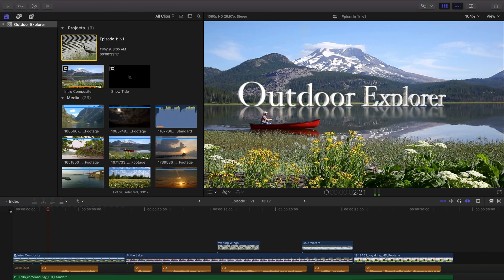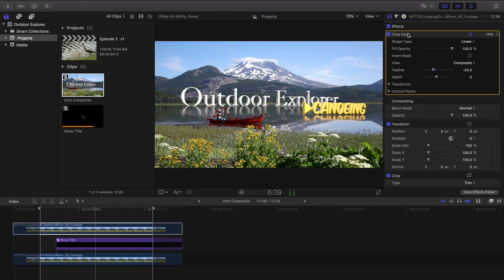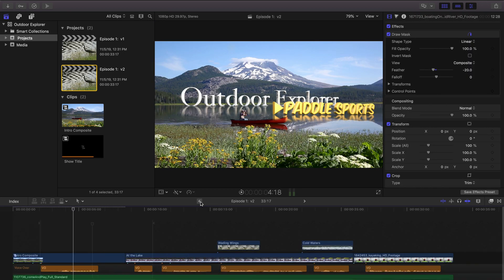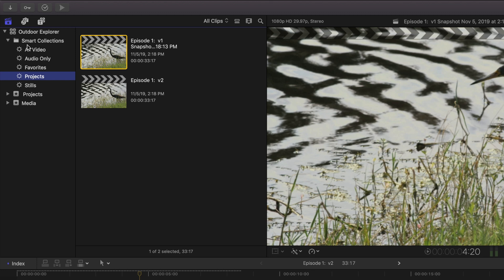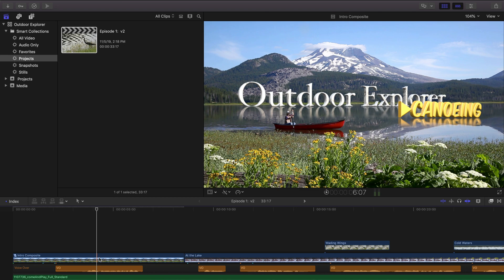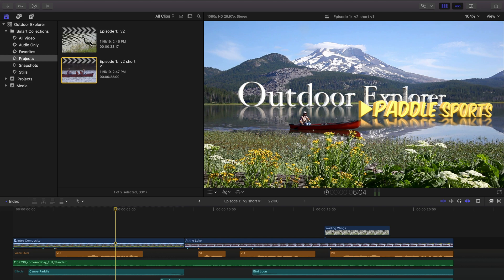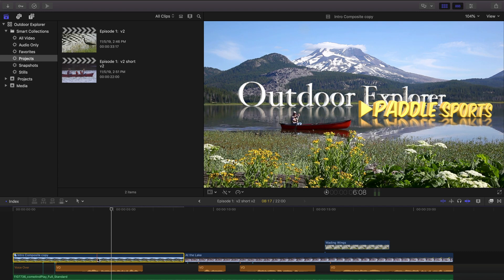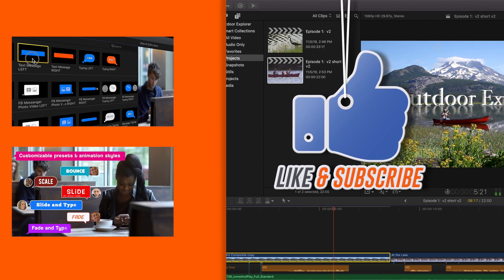Use Snapshots & Compound Clips in Final Cut Pro X for Versioning | BretFX FCPX Plugins & Tutorials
Save your project from revision chaos! Learn to use FCPX snapshots, smart collections, & compound clips in Final Cut Pro X to implement a good versioning workflow.

Using Snapshots for Project Versioning in Final Cut Pro X
BretFX Plugins & Tutorials for FCPX

A look at some best practices when incrementing project versions in Final Cut Pro X.  Learn when and how to use snapshots, duplicates, and compound clips to quickly, safely and efficiently address project versioning and client changes in a fictional show called Outdoor Explorer.

Learn how to create smart collections and use them to organize project versions and snapshots.  We'll also take a look at what it means to "reference a new parent clip" to duplicate a compound clip and replace it automatically.

There's no right or wrong way to do project versioning, but hopefully we can agree on a few best practices outlined in this video. This one goes to 11!  Hello Cleveland!

Jump directly to a section or topic:

Project Versioning in FCPX
00:00 Overview / Intro
00:46 Setting up a new Library & Events in FCPX
01:24 Compound clips to create a graphical open
01:53 Animated 3D Text
02:10 Using BretFX Reflect to create a reflection effect
02:48 Using a draw mask to isolate elements in a video
03:49 Problems duplicating projects in a FCPX versioning workflow
05:09 Changing compound in duplicate, changes previous versions
05:56 Use snapshots to increment project versions in FCPX
06:26 Don't ever edit a snapshot in Final Cut Pro X
07:00 Creating smart collections to organize snapshots and projects
09:51 Using a project duplicate for a derivative project
11:50 Making graphic changes to a derivative project
12:37 Use"reference new parent clip" to duplicate compound
13:37 Use "reference new parent clip" on internal compounds as well
14:13 Change graphic in a compound in a derivative work
15:09 Closing comments

ADDITIONAL RESOURCES:
Free Final Cut Pro X Plugins, Effects, Titles, Templates, Transitions, Generators and more!

Special Thanks to Marty DiBergi